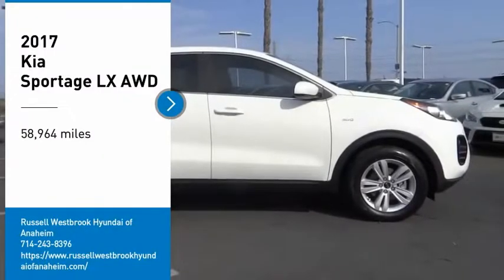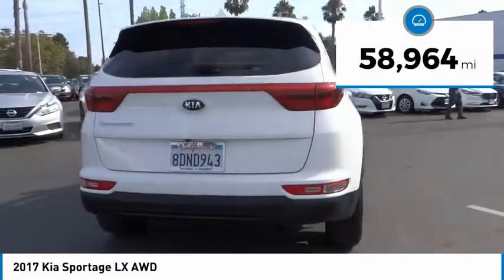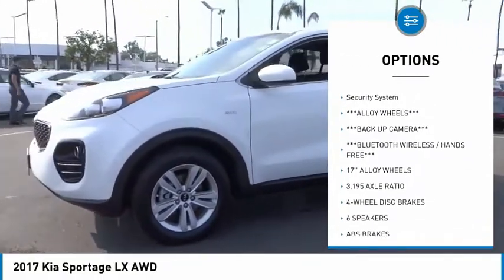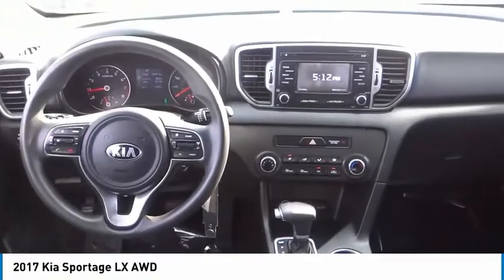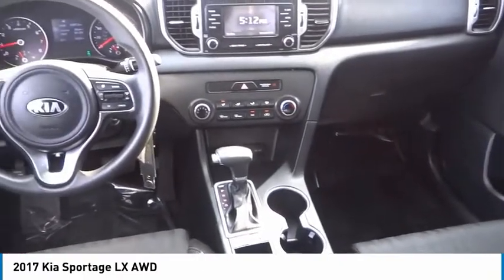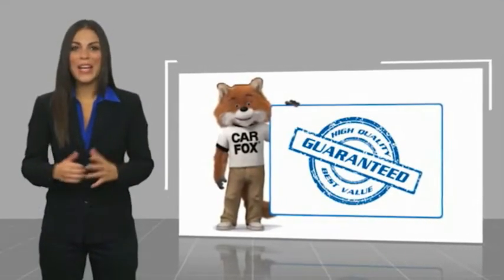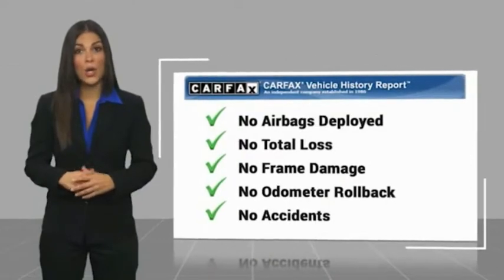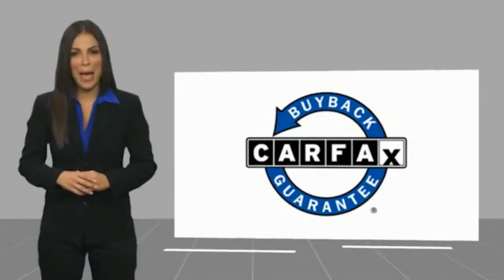2017 Kia Sportage TA8895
2017 Kia Sportage LX AWD

1271 S. Auto Center Dr.

2017 Kia Sportage 6-Speed Automatic 2.4L I4 DGI DOHC 16V Financing available on approved credit. Trade-ins accepted. Subject to prior sale. All Pricing and Advertised Prices for any/all vehicles offered for sale does not include dealer installed accessories which can be purchased for an additional cost. No sales to Dealers, Brokers or Exporters. For out of state purchase, customers must be present to purchase. If shipping is required, dealership must facilitate; no exceptions. Prices are plus government fees and taxes, any finance charges, $85 documentary fee, $29 electronic registration fee, any emission testing charge and $1.75 per new tire state tire fee. We make every effort to provide accurate information, but please verify before purchasing. Images, prices, and options shown, including vehicle color, trim, options, pricing and other specifications are subject to availability, incentive offerings, current pricing and credit worthiness. Images are for illustrative purposes only.